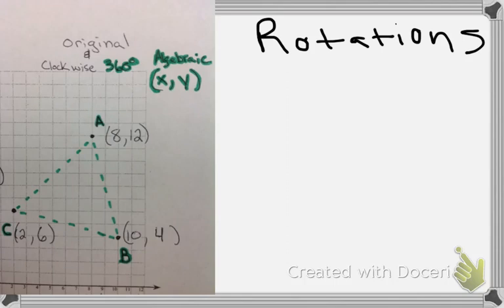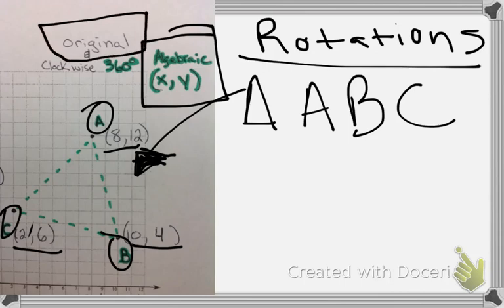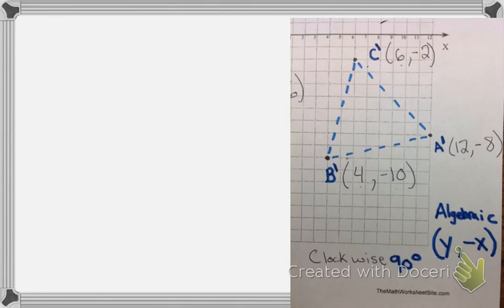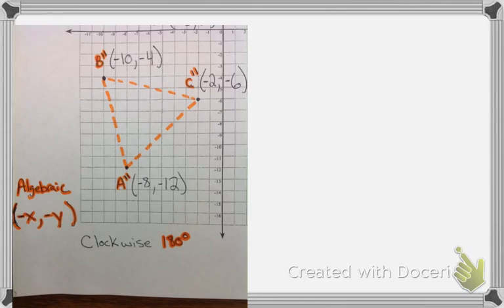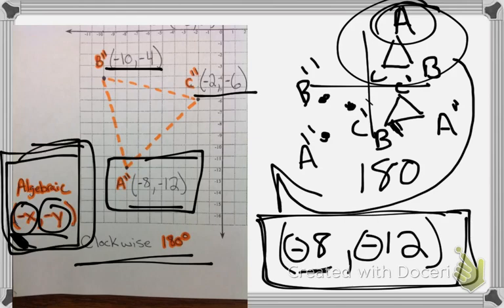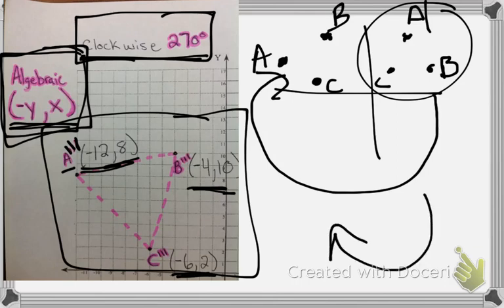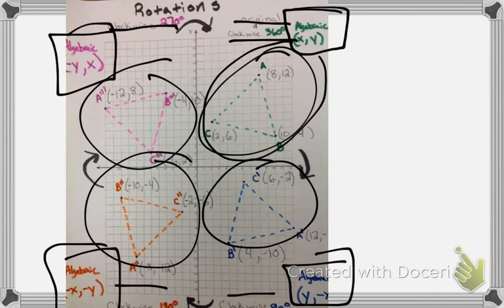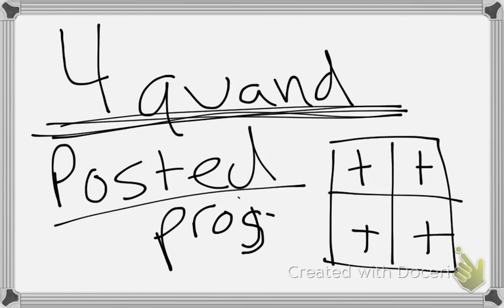rotations 90,180,270,360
Rotation notes foldable